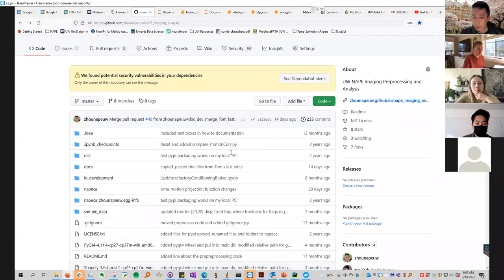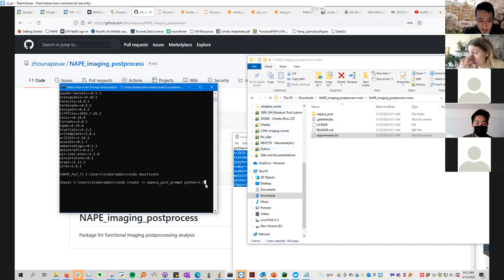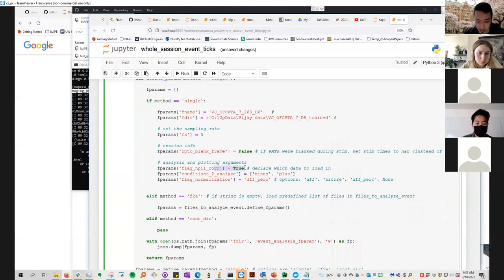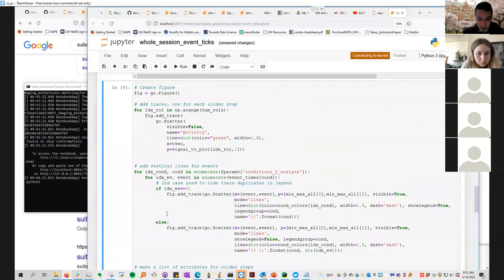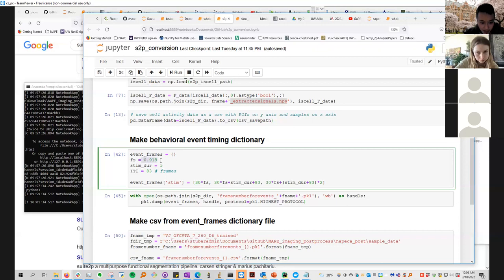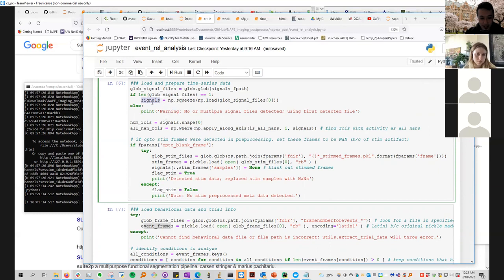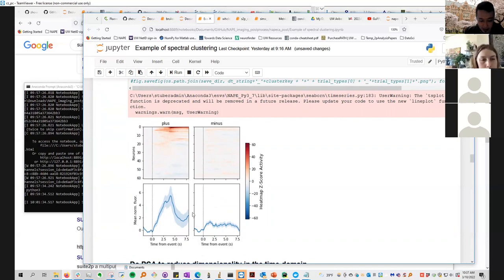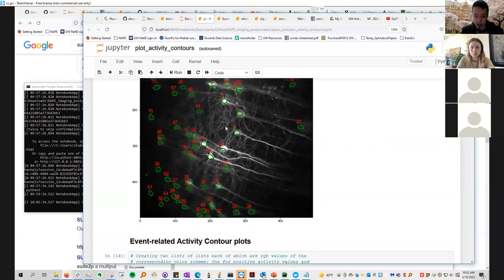NAPECA Post processing Pipeline Installation and Tutorial